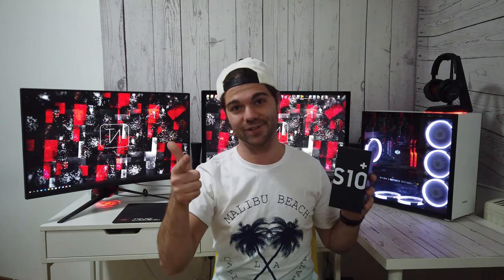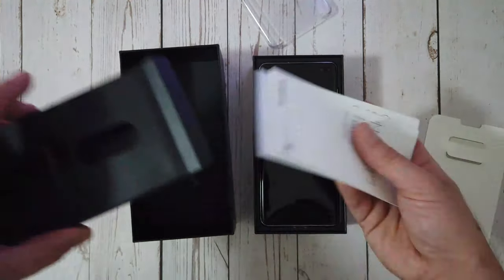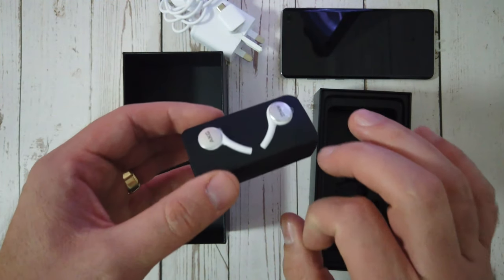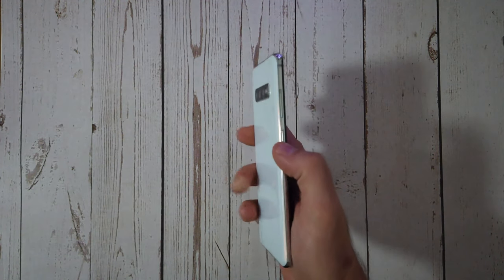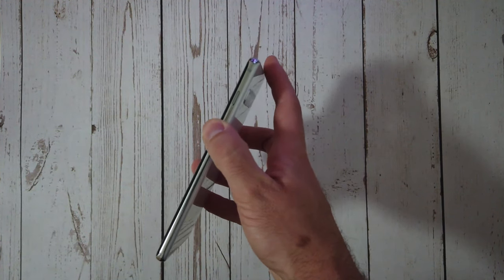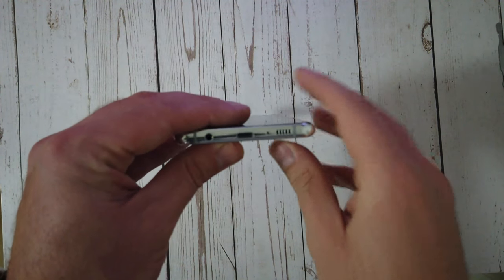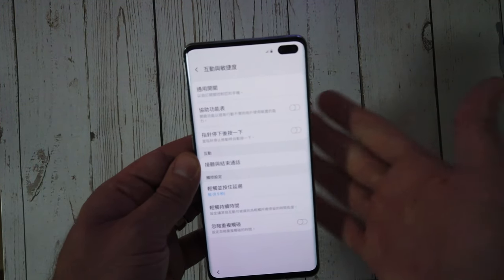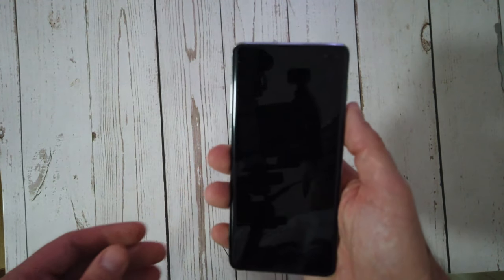Samsung Galaxy S10+ Unboxing - Throne Taken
Samsung have just released their first flagship of 2019, The Galaxy S10 Plus and they have reestablished their place as top dog.

I unbox the device with impressions on the design, software, and camera's.

With it's dual hole-punch notch full screen bezel-less 1215 nit infinity-o AMOLED display best in its class, triple camera setup, waterproofing, sd card support, fast wired, wireless, and reverse wireless charging, headphone jack, snapdragon 855 chip, copper water-cooling pipe, 8gbs of ram, incredible coat of paint, and a mammoth 4100mAh battery, its safe to say the S10 Plus is the new flagship phone to beat in 2019.

●SVRGE - Hope [Bass Rebels Release]